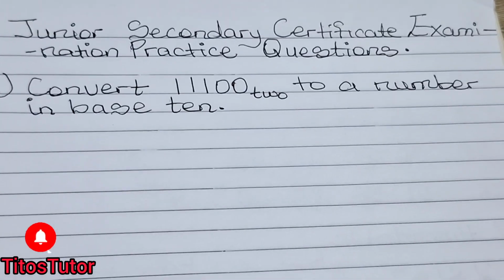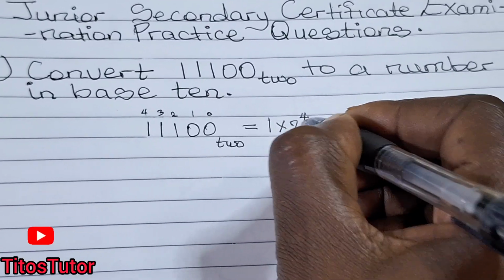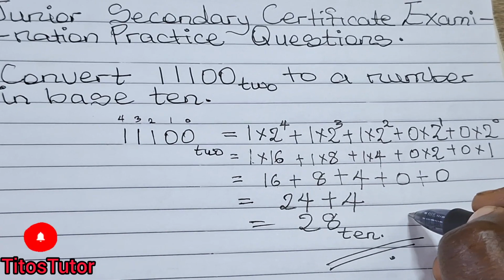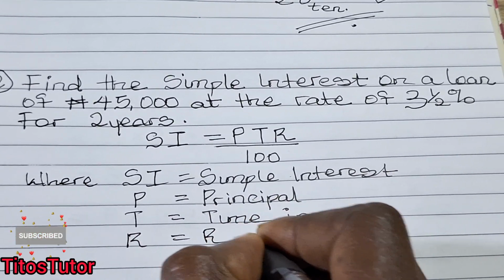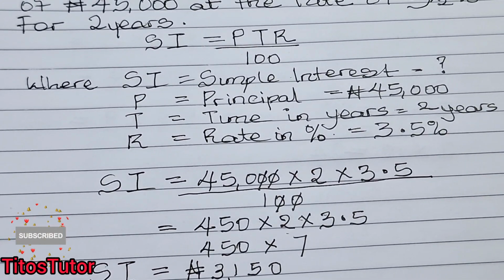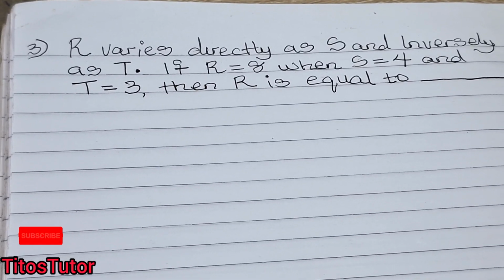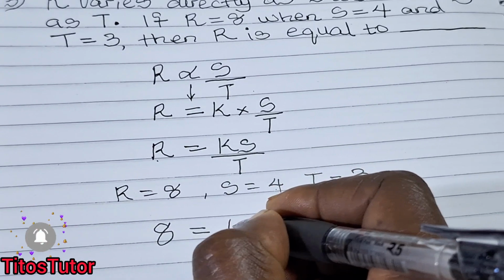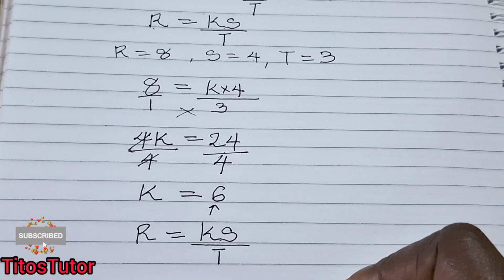Easy Access to Success: Junior Secondary Certificate Exam Practice Questions Made Easy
Step into the world of success with our comprehensive Junior Secondary Certificate Examination (JSCE) practice questions! 🌟 In this dynamic YouTube video, we've curated a treasure trove of math problems tailored to help you ace your exams with confidence and ease. Dive into a realm of strategic problem-solving techniques and invaluable tips that will elevate your math proficiency to new heights. Whether you're gearing up for exams or simply want to sharpen your skills, our engaging practice questions are your ultimate toolkit for success. Join us on this empowering journey as we demystify math and pave the way for triumph in the JSCE! 📚✨